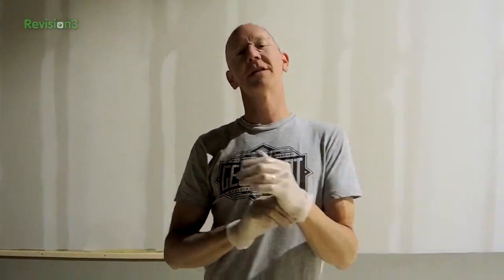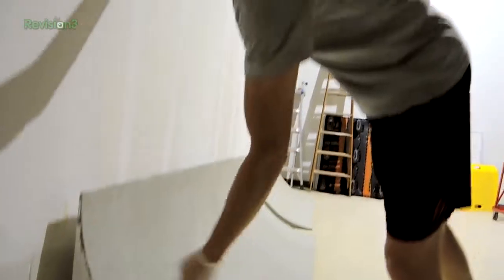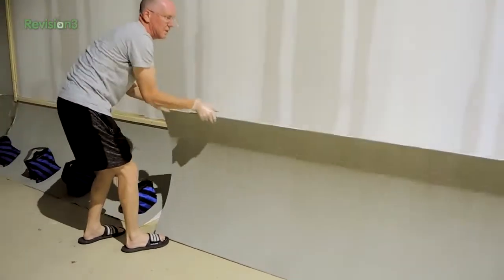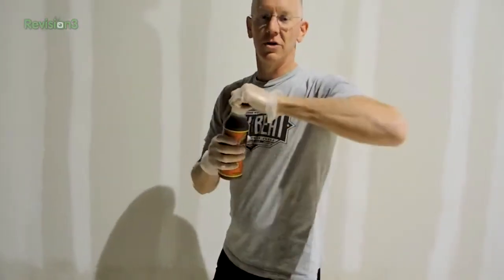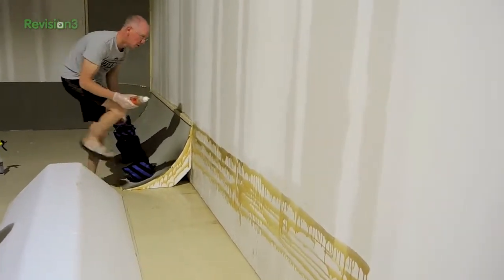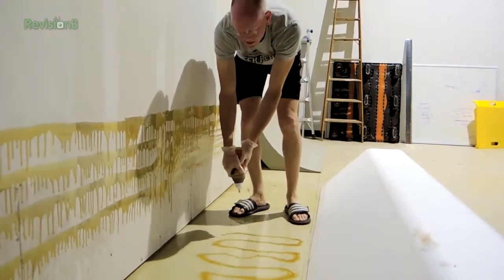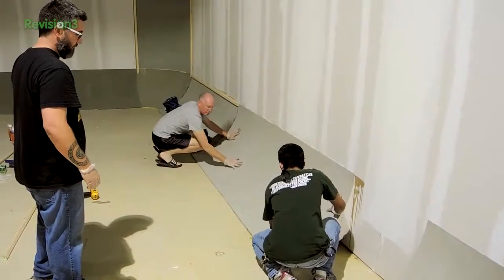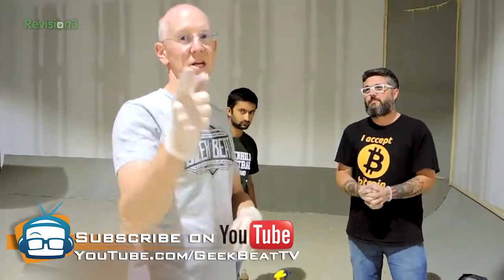Geek Beat Archives How To Build a Cyclorama Wall